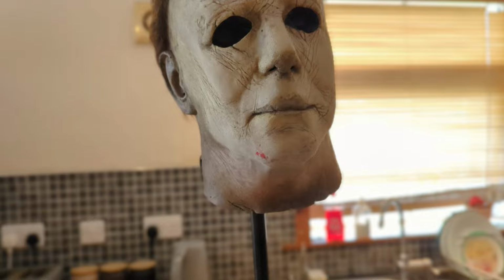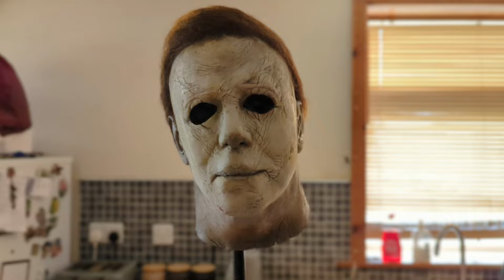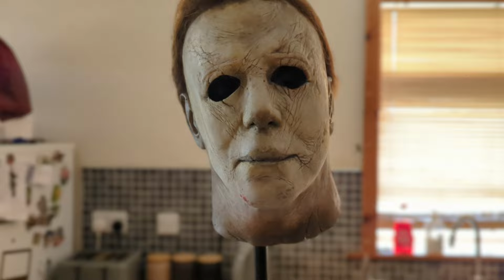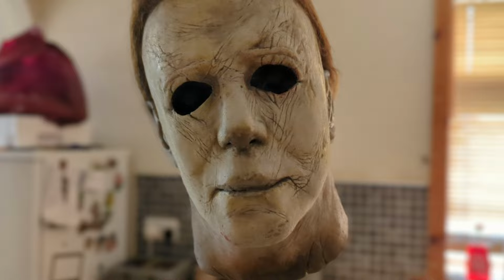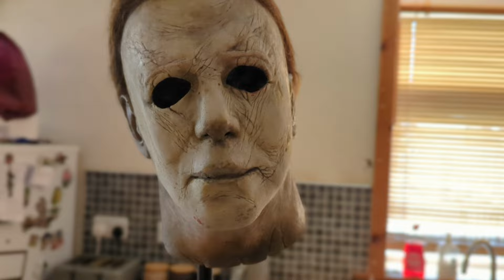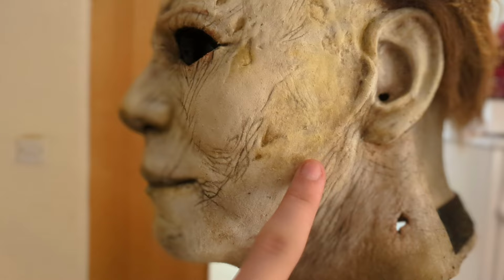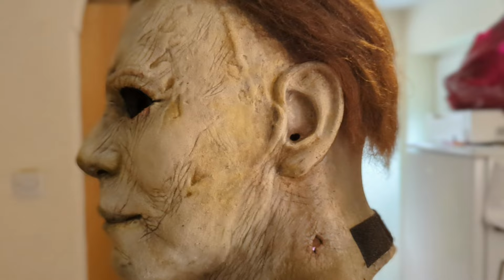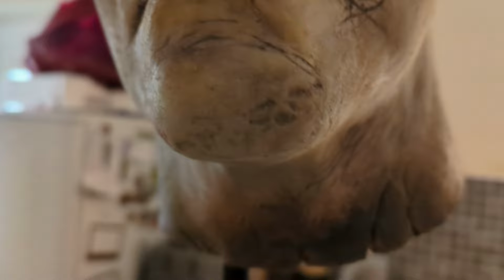Halloween 2018 hero rehaul | for sale | read description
hello there people in this video I am showing off my Halloween 2018 hero mask rehaul done by me